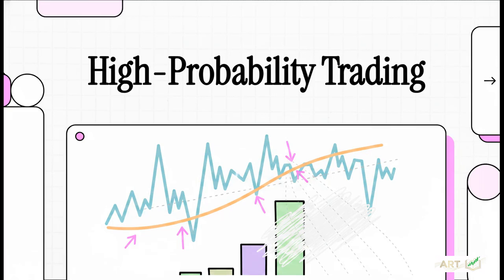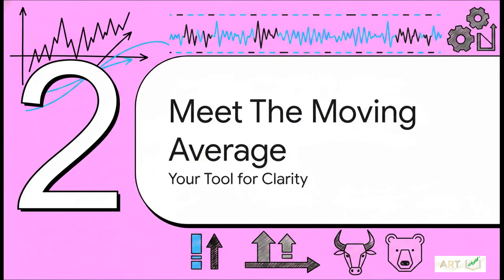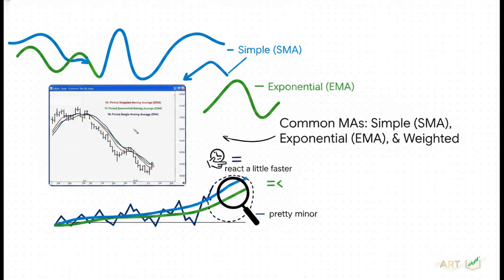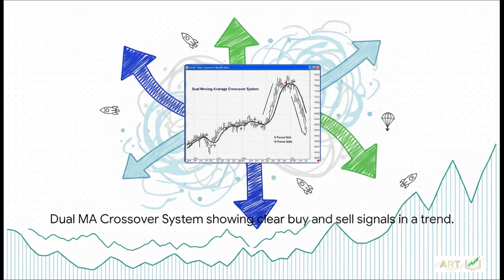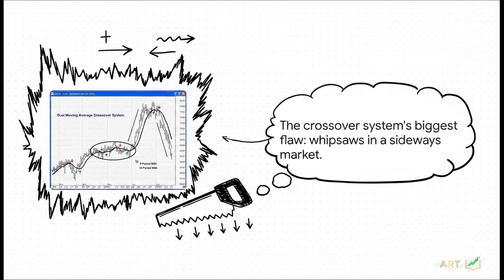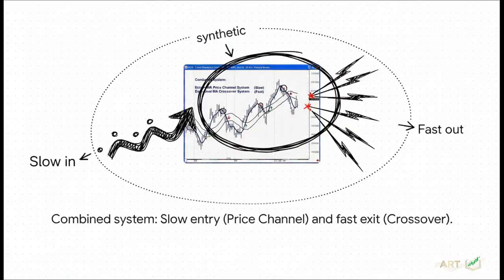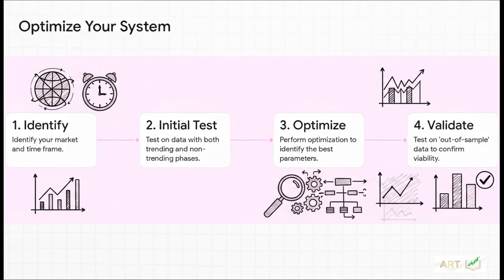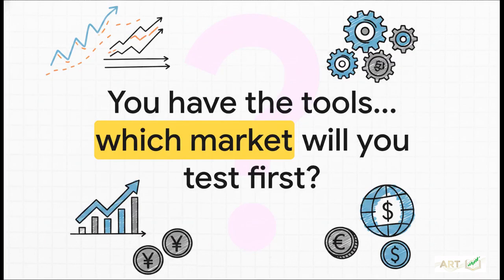Why Moving Averages Are Still the Most Profitable Tool in Technical Analysis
What if you've been overcomplicating your charts your entire trading career? Jeffrey Kennedy's High Probability Moving Averages strips trading back to its most powerful and underused tool — and shows you exactly how to extract consistent, high-probability setups from it.

Kennedy, a senior analyst at Elliott Wave International, combines decades of market experience to build a complete framework around moving averages: how to choose them, how to read them, and how to use them to find entries that give you the edge most traders never find.

Key takeaways from this summary:

- Why moving averages remain one of the most reliable tools in technical analysis — even in modern markets
- How to select the right type and period of moving average for your timeframe and market
- The exact conditions that create a high-probability setup — and how to recognize them before the move
- How to combine moving averages with price action for precise entry and exit signals
- Why most traders misuse moving averages and how to avoid the most common mistakes
- Kennedy's framework for filtering out low-quality signals and only trading the best setups
- Risk management principles that protect your capital while maximizing your edge

This is not a theoretical overview. Kennedy gives you a practical, rules-based system built on one of the simplest yet most powerful concepts in trading.

Whether you are a day trader, swing trader, or position trader, this framework applies to any market and any timeframe.

0:00 Introduction
0:49 The Core Challenge Every Trader Faces
1:10 Reading a Naked Price Chart
1:58 Meet the Moving Average
2:19 Types of Moving Averages
3:03 System 1: The Crossover
3:48 The Whipsaw Problem
4:55 System 2: The Price Channel
6:00 Comparing Both Systems
6:24 Slow In, Fast Out
7:06 Self-Fulfilling Prophecies
7:51 Final Takeaways